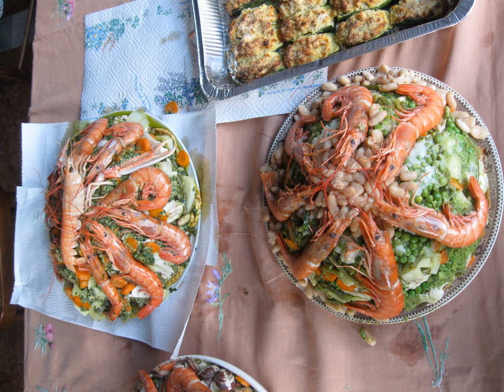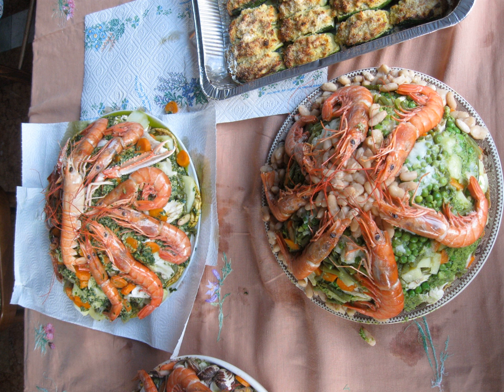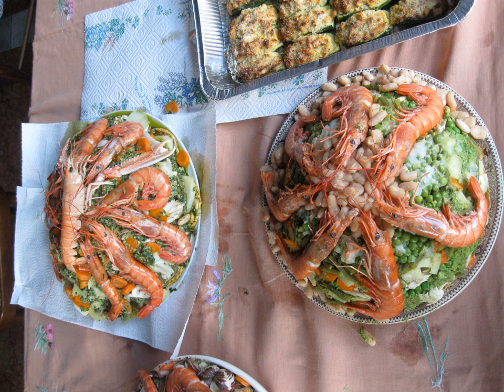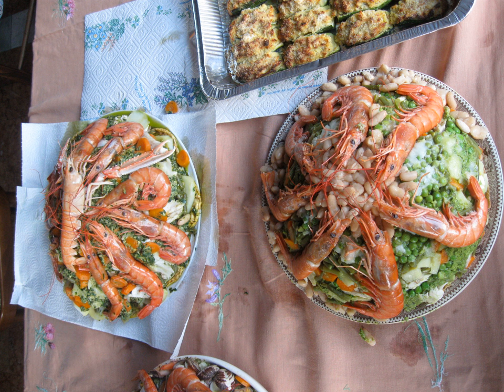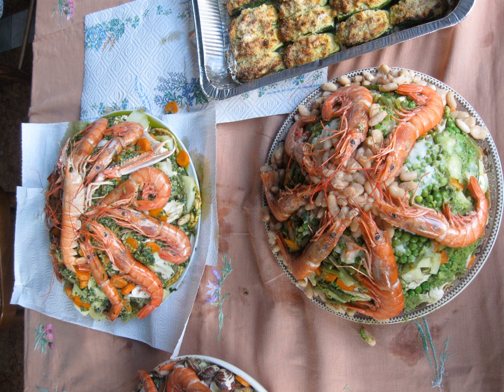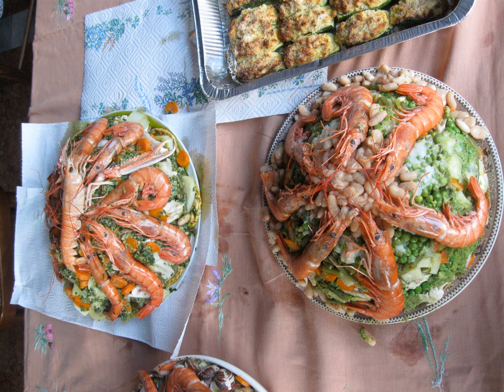Cappon magro | Wikipedia audio article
This is an audio version of the Wikipedia Article:
Cappon magro

SUMMARY
Cappon magro [kapˌpom ˈmaːɡro] (or capón magro [kapˌpun ˈmaːɡru] in Ligurian), is an elaborate Genoese salad of seafood and vegetables over hardtack arranged into a decorative pyramid and dressed with a rich sauce.
A similar but much less elaborate dish is called capponata in Liguria (cappunadda in Ligurian), capponata in Sardinia, and caponata estiva or caponata di pesce (in Campania). It is a salad of tomatoes, cucumbers, peppers, lettuce, hard-boiled eggs, bottarga, and dried tuna dressed with olive oil.